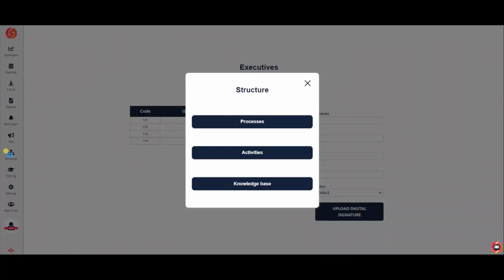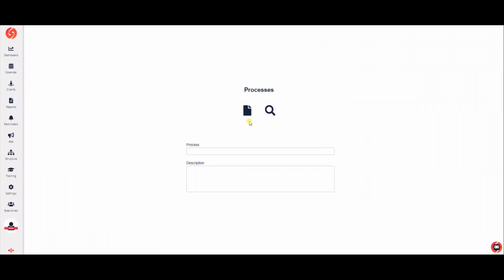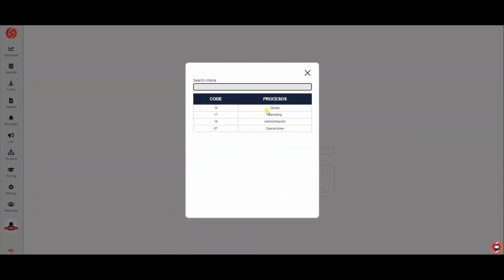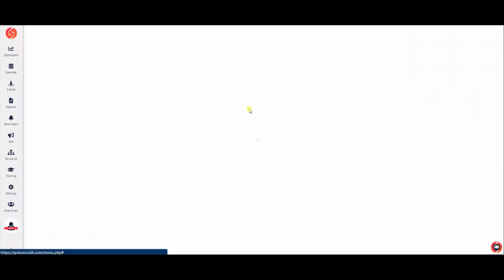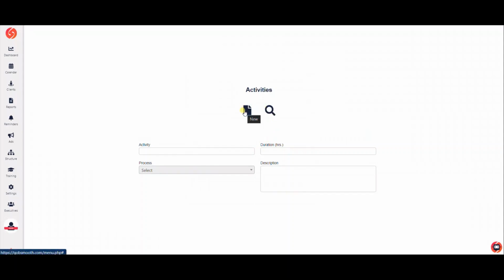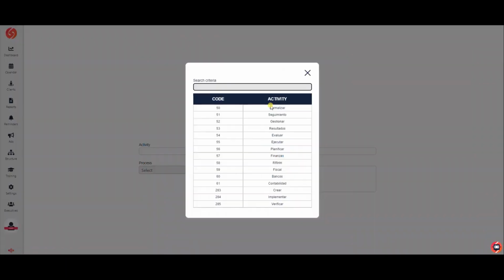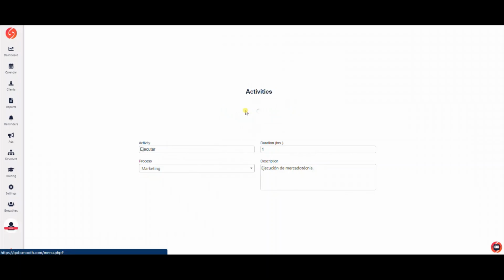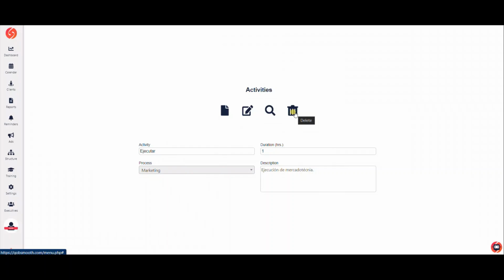18 GBS Structure Proceses and Activities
The structure button is only available to admin users through the Structure button on the navigation bar because it allows us to create and manage processes, activities and elements of the knowledge base. Let’s see what the Processes and Activities buttons do.
- The Processes button opens the processes section where you can:
o Create new processes by clicking on the New button on the toolbar, introducing the title of the process and its description and clicking on Save.
o Manage processes. For this, we first have to select a process, so we click on the Search button on the toolbar, we choose a process by clicking on the corresponding process code out of the list and, once selected, we can:
 Edit it by clicking on the Edit button on the toolbar and then clicking on Save.
 Delete it by clicking on the Delete button on the toolbar. It is worth mentioning that a process cannot be deleted if it has associated activities.
- The Activities button opens the activities section where we can:
o Create new activities by clicking on the New button on the toolbar, introducing the title of the activity, the duration, its description, choosing the process to which it belongs and then clicking on Save.
o Manage activities. For this, we must first select an activity so we click on the Search button on the toolbar, we choose an activity by clicking on the corresponding code out of the list and, once selected, we can:
 Delete it by clicking on the Delete button on the toolbar.
It is worth mentioning that GoBSmooth provides a basic value chain integrated within the platform with standard processes and activities relevant to any type of business within any industry. The idea is that we can start adding tasks and using the platform straight away but we can also customize our value chain with the specific processes and activities that are of interest to our company.